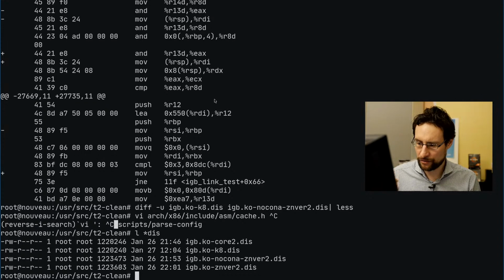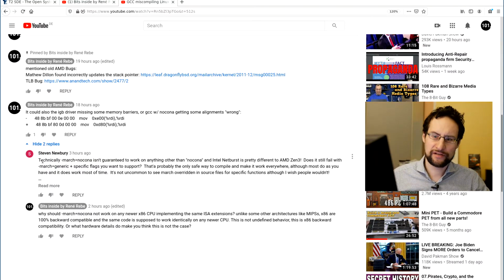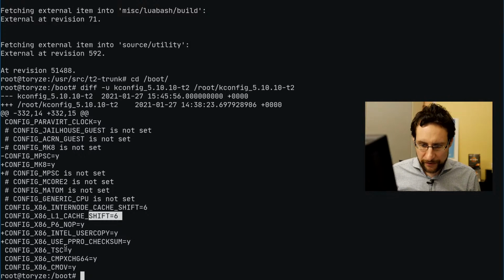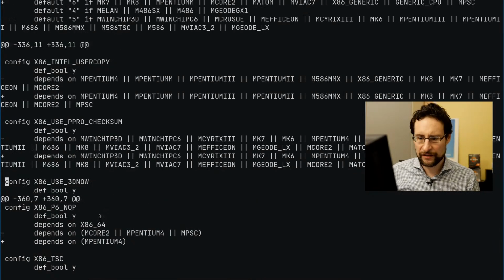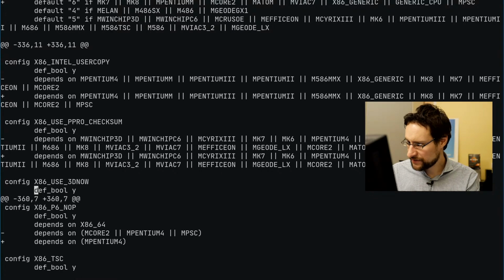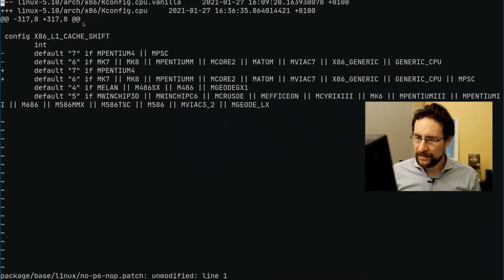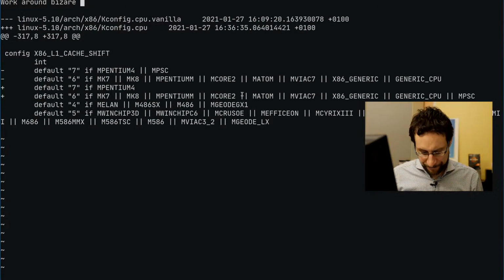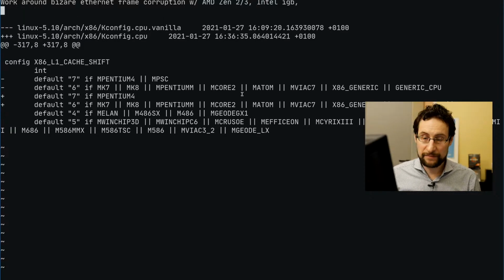Most bizarre Linux kernel AMD Zen bug I encountered in a loong while!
t2sde Linux gcc binutils AMD Zen 3 & more! Ad: PCs & more @Amazon

0:00 Introduction
10:00 reviewing patces
30:00 Q&A